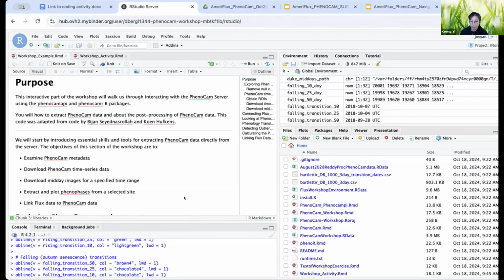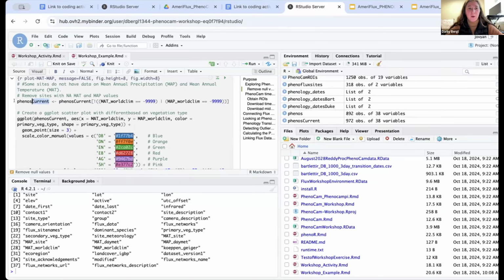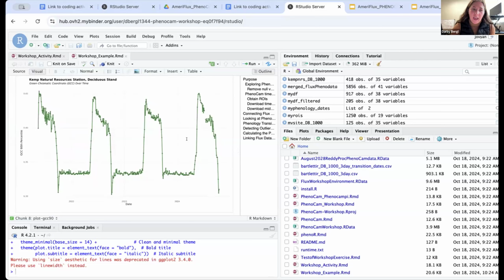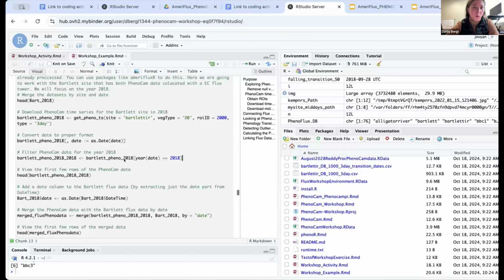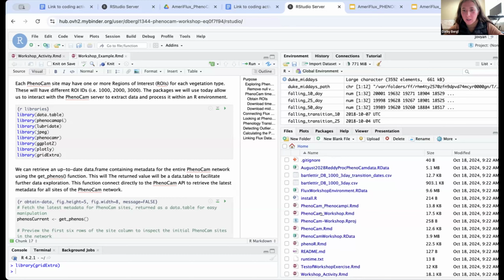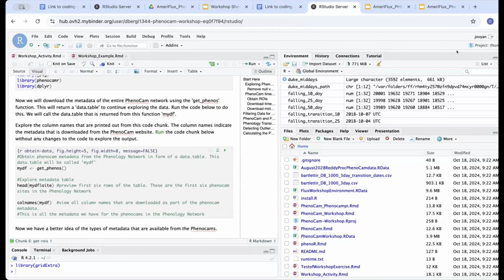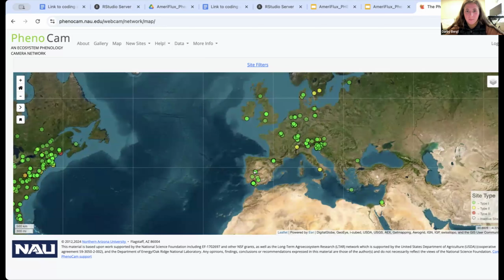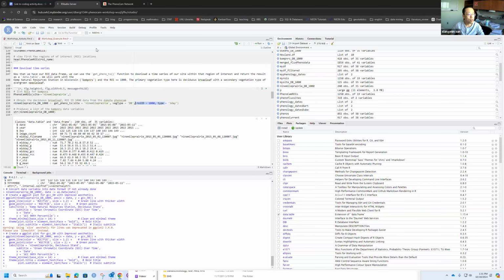PhenoCam Webinar Part2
The following link contains the resources from the session (slides and coding instructions).